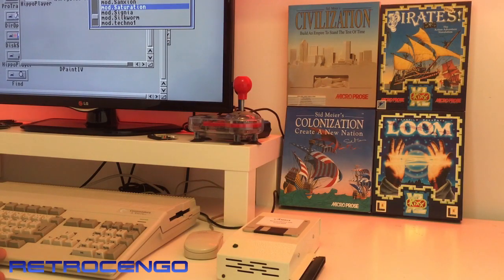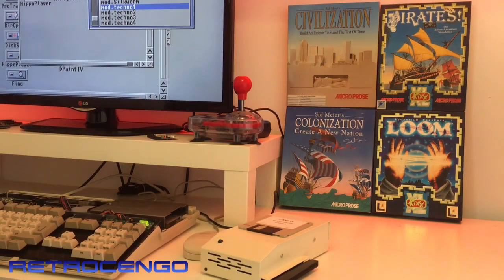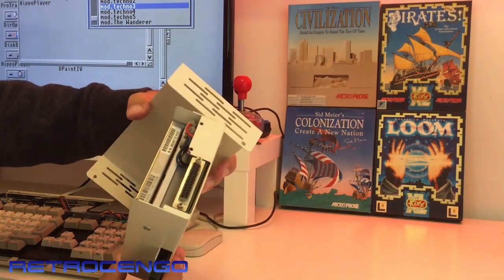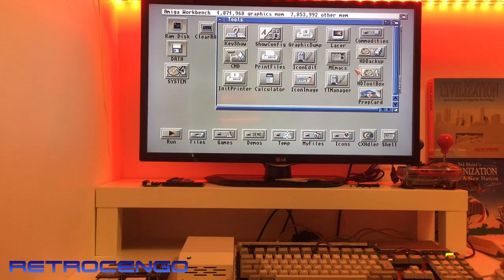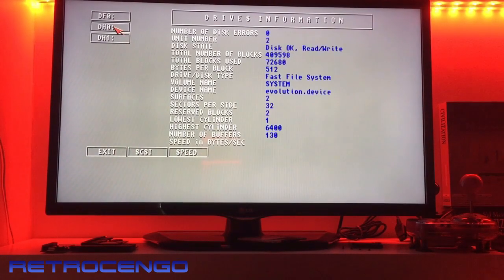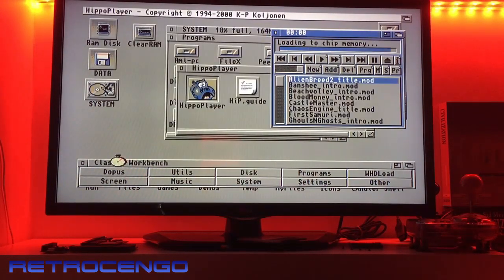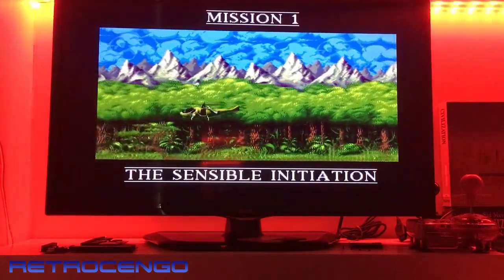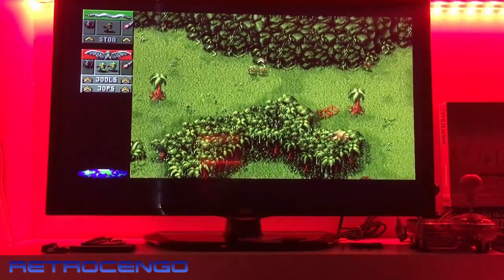Amiga 500 Multi Evolution 500 Sidecar HD/RAM expantion Review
Commodore Amiga 500 Sidecar SCSI 8MB Fast RAM expantion Macro System Multi Evolution